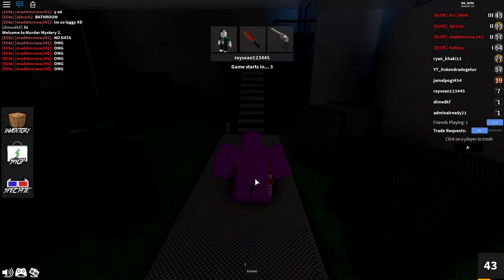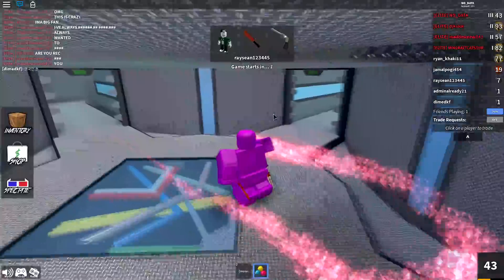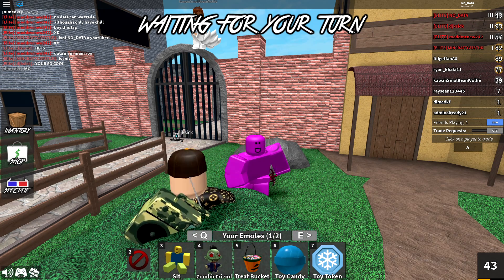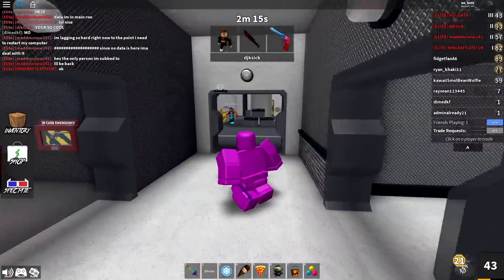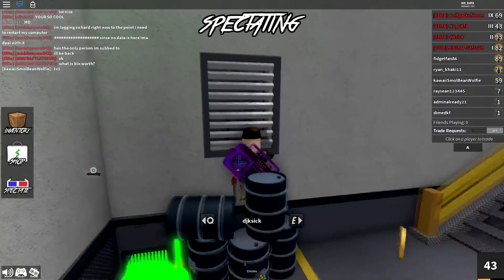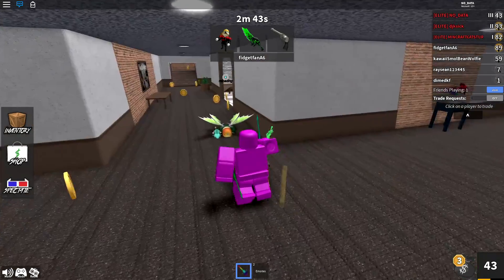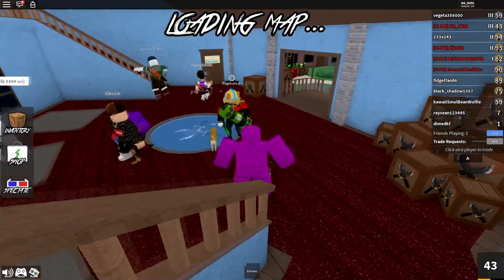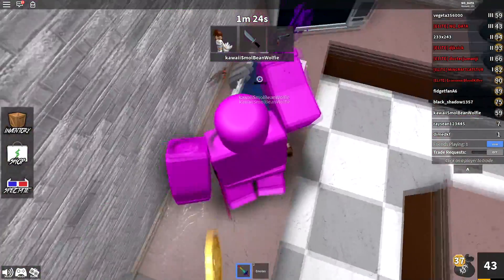TOP 10 CHROMA GODLIES!! (ROBLOX MM2)